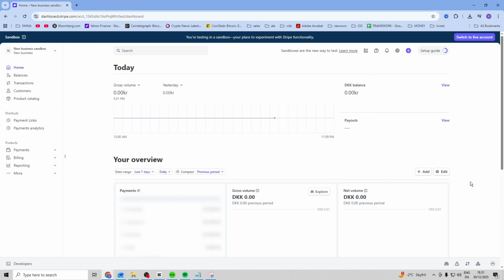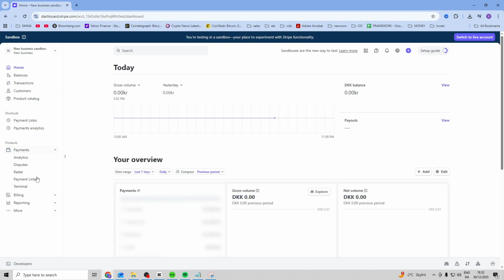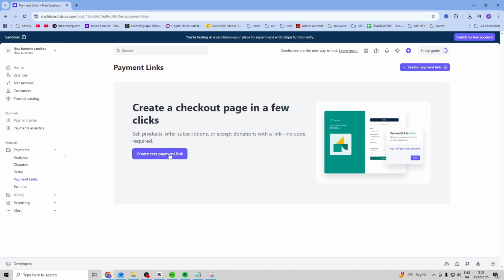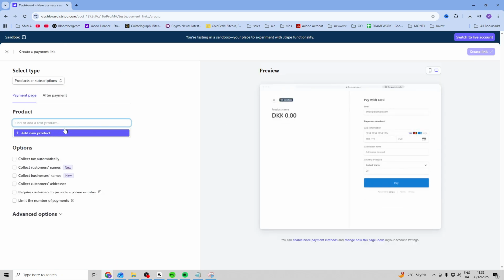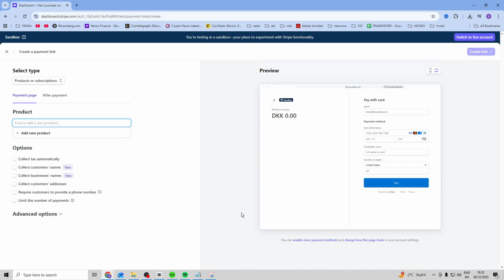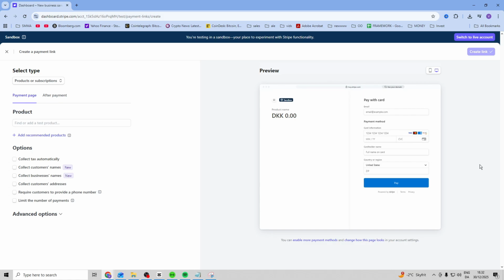How To Add Stripe To Your Website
In this video I'll show you how to add stripe payment links to your website. The method is very simple and clearly described in the video. Follow all of the steps & see how to make stripe product payments in website